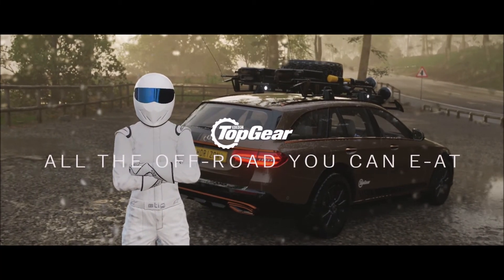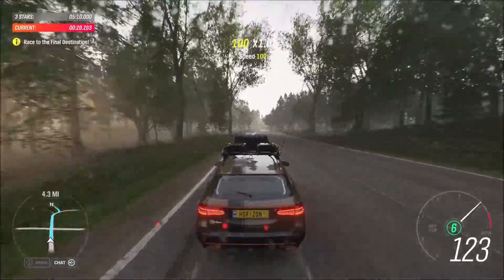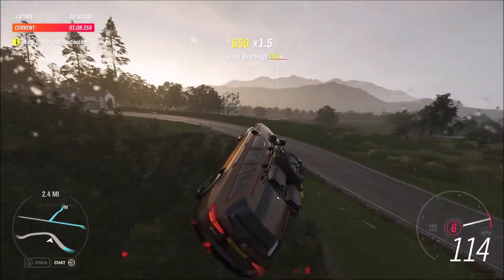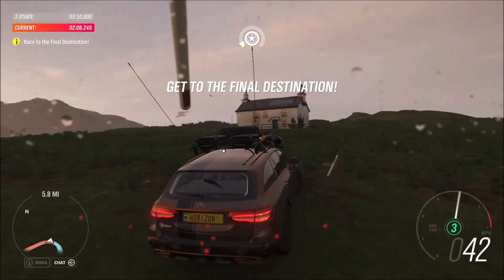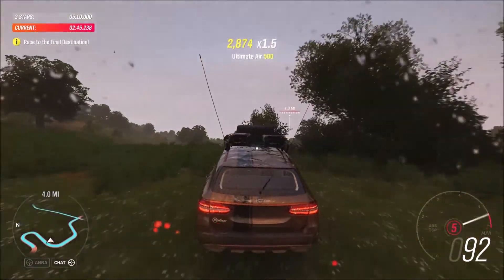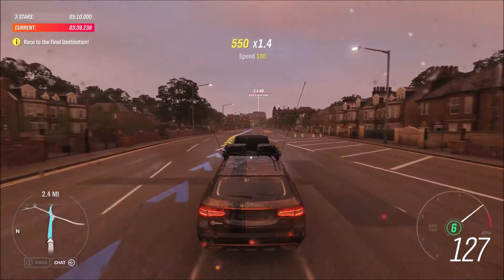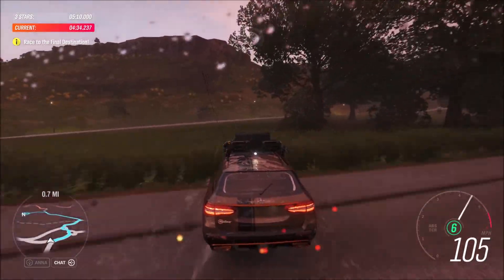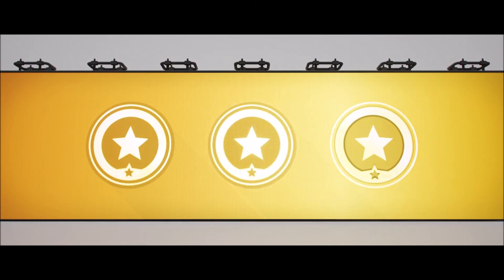Top Gear: All the Off-Road you can E-AT (3 Stars) - Forza Horizon 4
0:00 Intro
0:30 Challenge